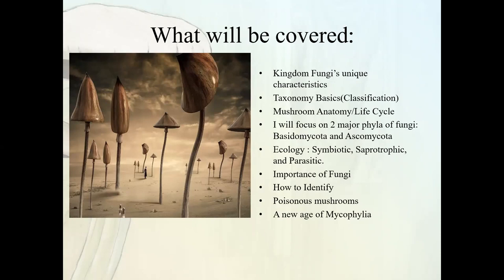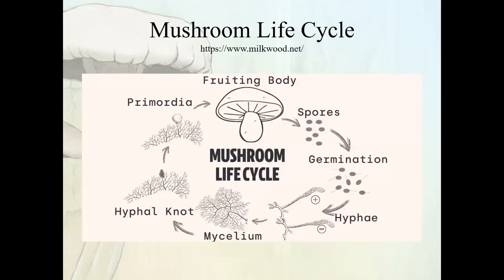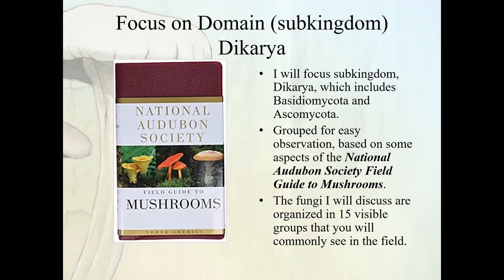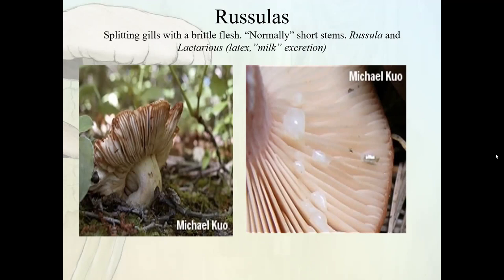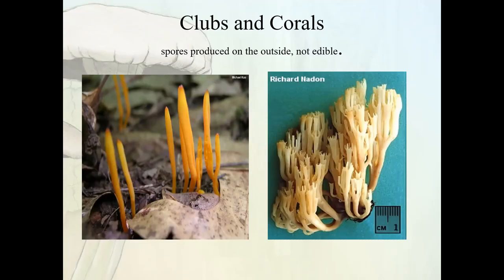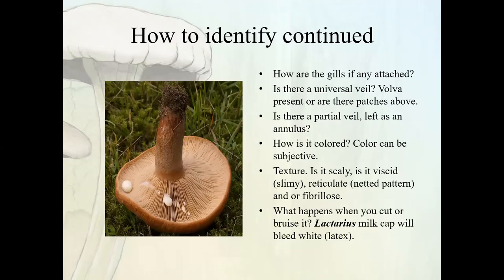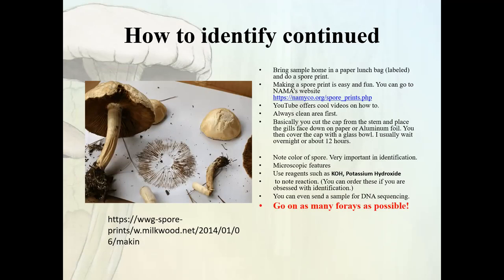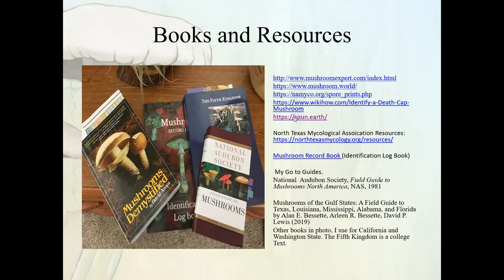Basic Mycology 1 22 2022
Introduction to Basic Mycology